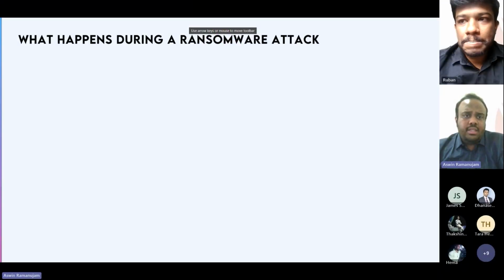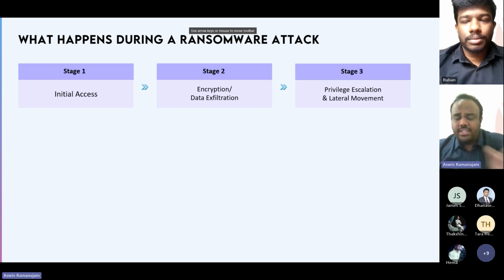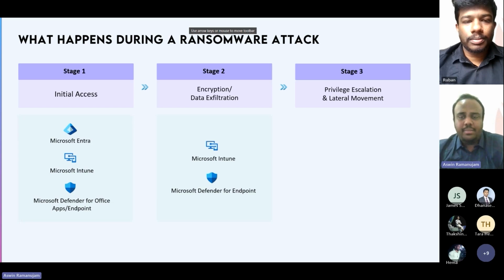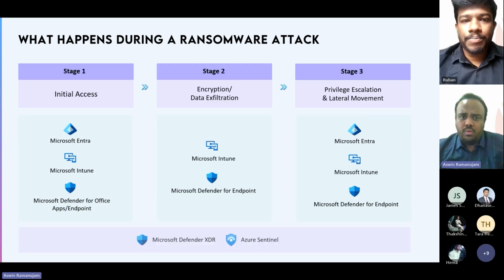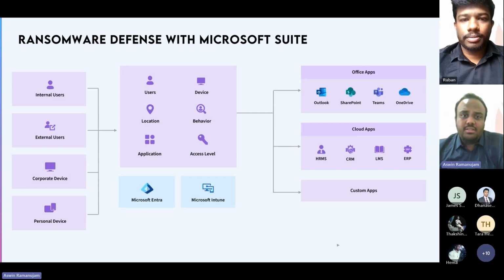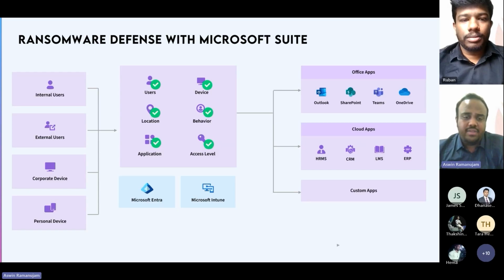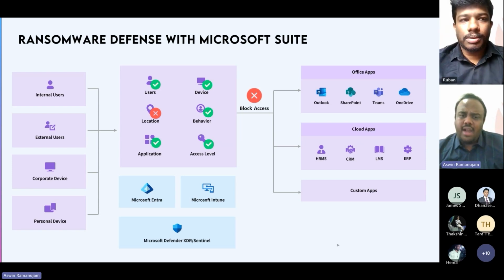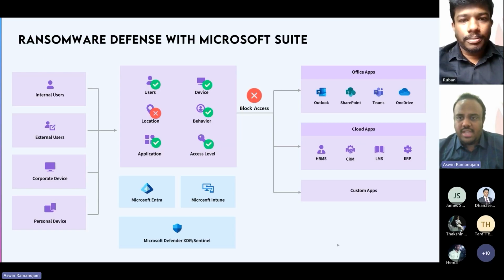How ransomware attacks work and the security tools that stop them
🔍 Ever wondered how a ransomware attack unfolds? In this video, we break down the different stages of a ransomware attack—from initial infiltration to data encryption—and explore how Microsoft’s security tools can help defend against each stage.

✔️ The key phases of a ransomware attack and how they work
✔️ How attackers bypass traditional security defenses
✔️ Microsoft’s security tools for threat detection and response
✔️ Proactive measures to prevent, detect, and recover from ransomware

🔹 Take the next step in strengthening your security! 📌 Register now and stay ahead of cyber threats!